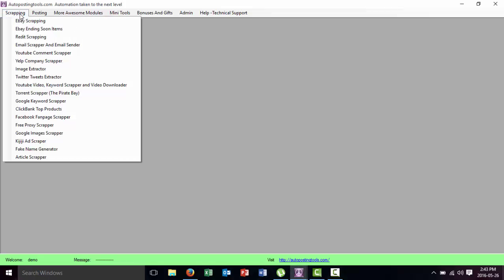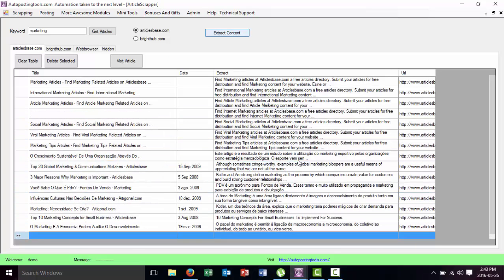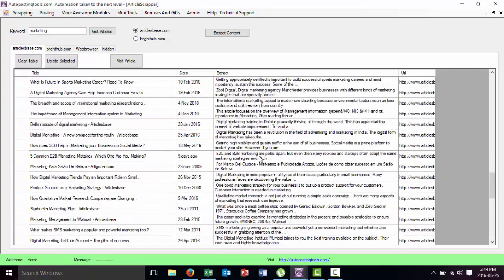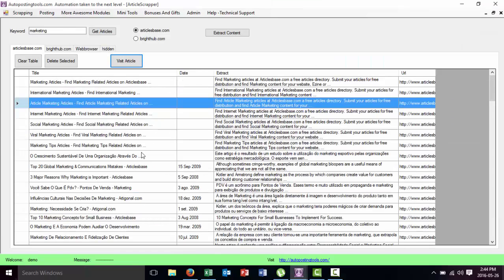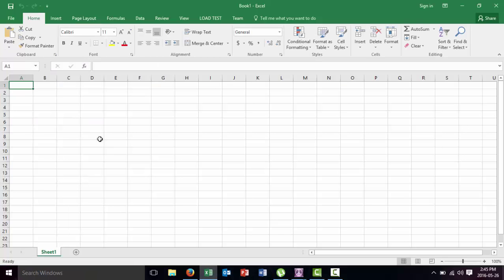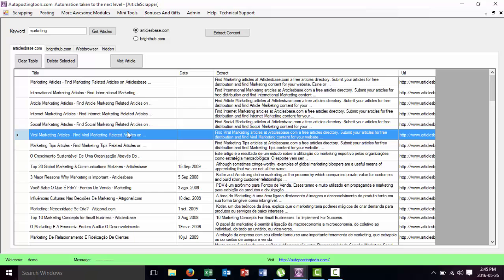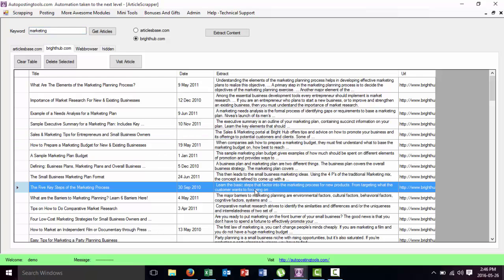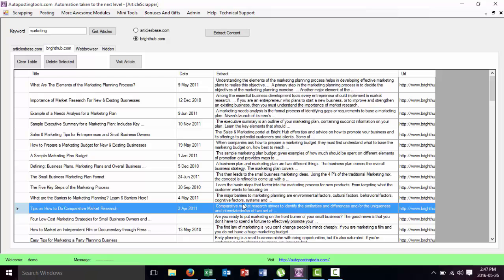Best Article Scraper Software Download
This software allows you to do many things for creating fresh content.  You can scrape articles from multiple article directories.  It works with megaspinner so you can spin your articles.  You can do word replacements on words that you choose with our replacer, You can even get content for ebooks or your wordpress sites.  It also features many other options including the option to create unique articles from your spun articles.

ruby, sinatra, rails, rack, nokogiri, heroku, os x, osx, sublime text, screen, scraping, parsing
get article, get article pro, article wizard, article scraper
scraping, article marketing robot
looplinescrapebox, loopline, scrapebox, scrapebox official, scrapeboxfaq, scrapestuff, scrapebox tutorial
PHPLD Article Submitter, Article submitter, phpld, sick submitter, sick submitter tutorial, seo, article marketing
goarticles scraper, article marketing, article scraper, blackhat seo tools, bestseosuite